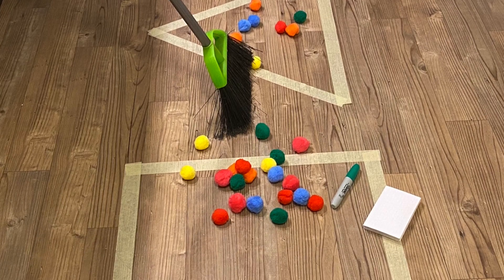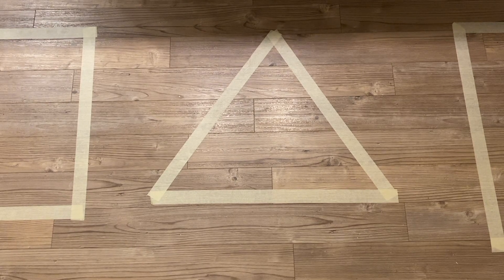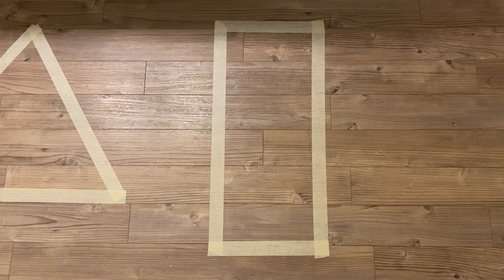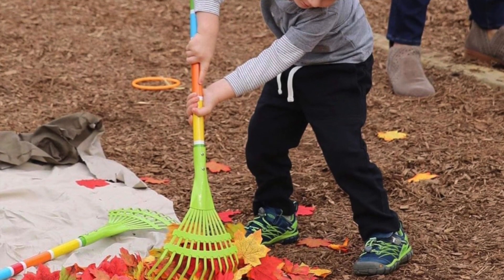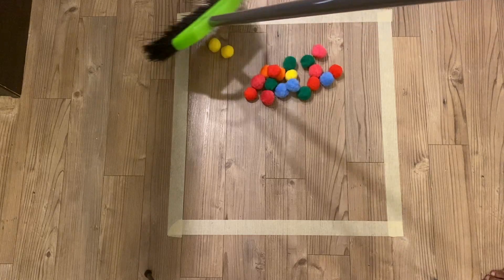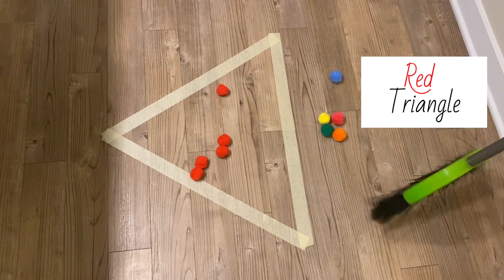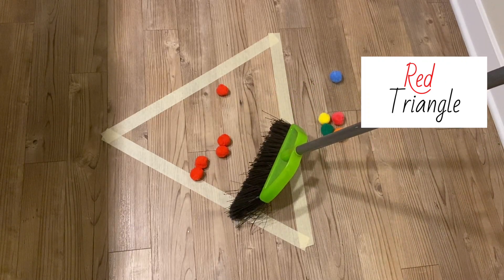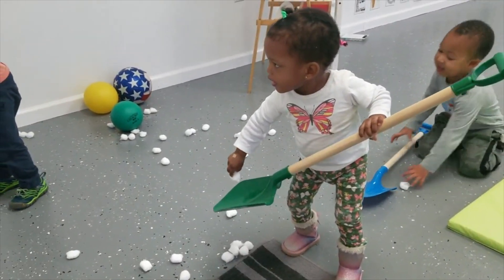Preschool: Midline Crossing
Discovery Lane Preschool is a Reggio Emilia inspired preschool program located in Southern Maryland.